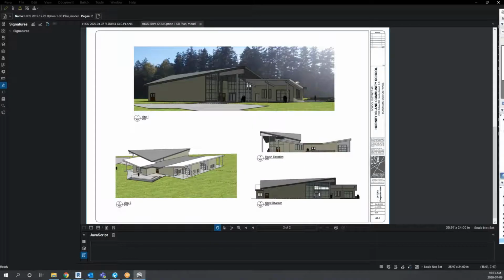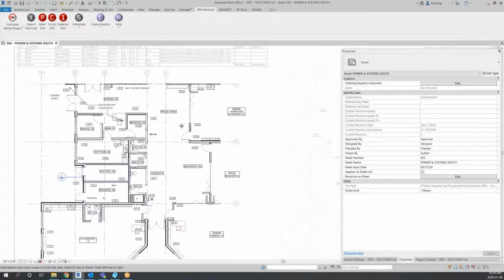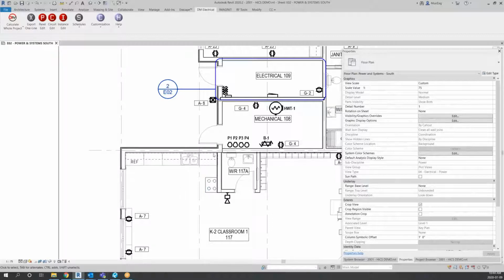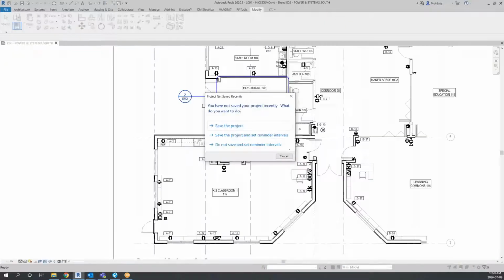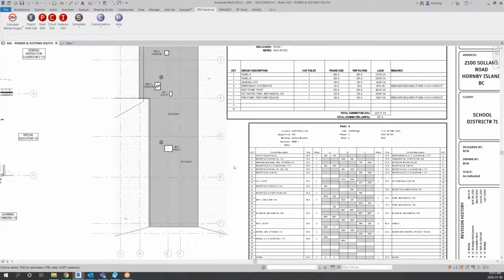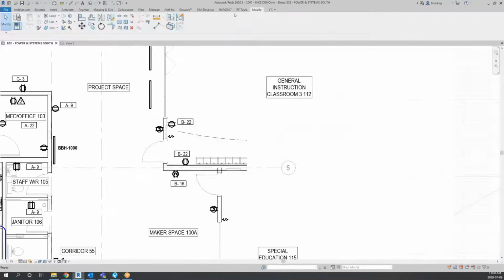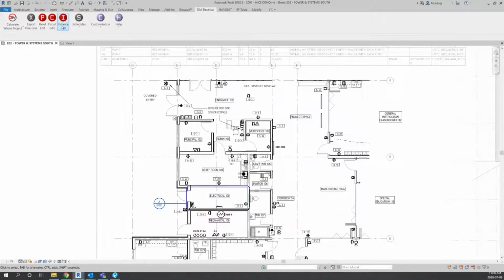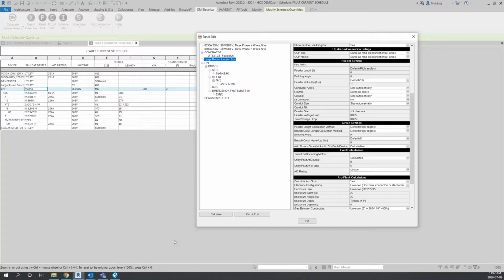ElectroBIM for Revit: Customizing Families (ft. Brian Muir) (07/09/2020)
How to customize your families in ElectroBIM, and more. This training was led by Brian Muir, P.Eng., of Muir Engineering.

Additional online training information:
00:00 Intro
00:57 Brian Muir introduction and overview
02:26 Using Design Master parameters for mechanical and panel schedules
08:10 “How does Design Master size the wires, and how can you display that callout?”
10:21 Setting circuit descriptions and other parameters at the family level using Design Master
    14:57 Setting loads at the family level using Revit
    15:15 Sizing equipment connection breakers using the *Family Edit* command
    17:05 Using Revit formulas and Design Master parameters to calculate loads
    18:11 How modifying the family can save time during projects
19:36 “How can MEP firms collaborate between electrical and mechanical when using Design Master?”
22:37 How Muir Engineering creates symbol legends in Revit
24:25 How Muir Engineering uses DWG files to draft in Revit
25:22 Creating a content sharing network among Design Master users
27:16 “How does Muir Engineering handle fault and voltage drop calculations?”
31:04 “How do I set a piece of electrical equipment to not appear in the *Panel Edit* command?”
32:51 “Which Electrical for AutoCAD features are not available in Electrical for Revit?”